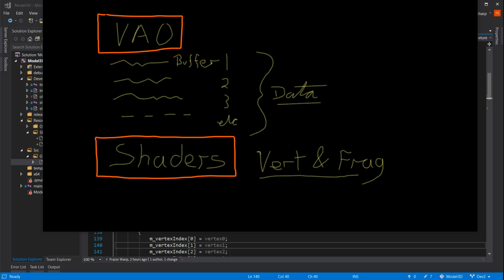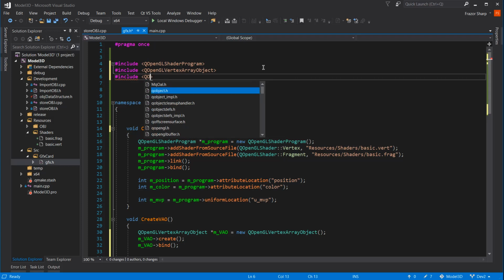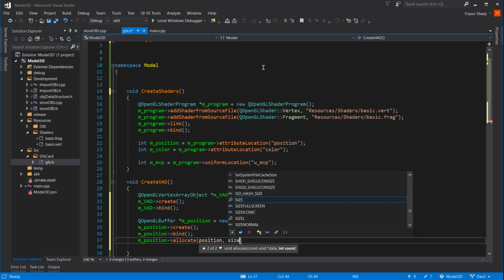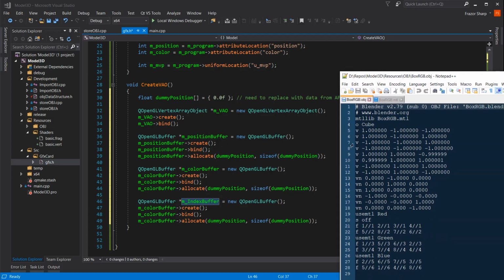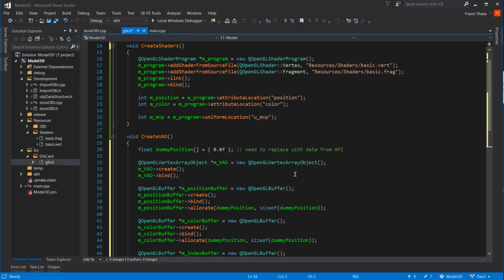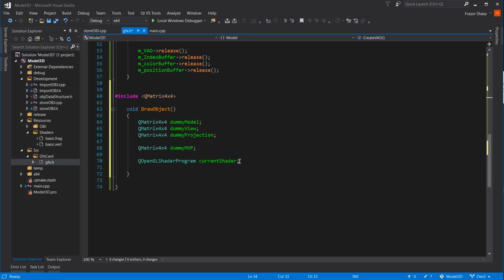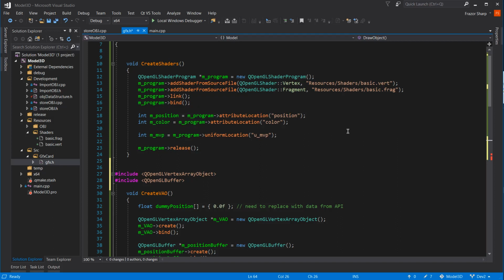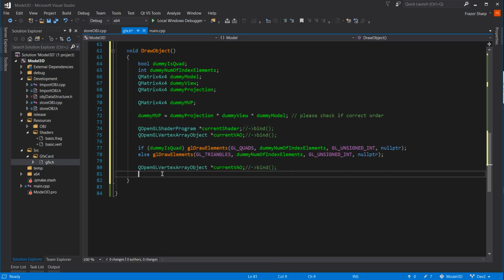2019 Episode 7 : Qt C++ Vertex Array Object (VAO)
2019 Qt C++ Loading a 3D Model (.obj)
Episode 7 : Vertex Array Object